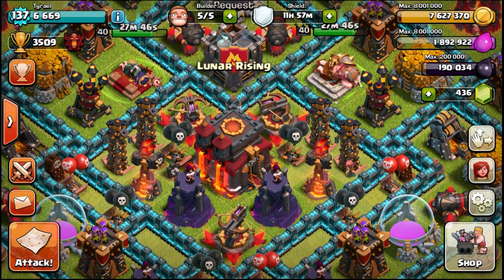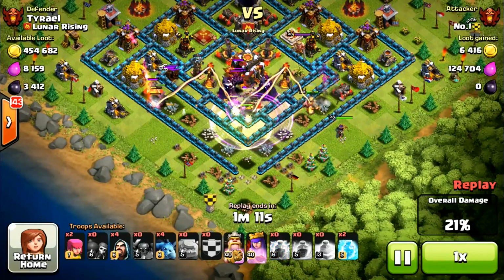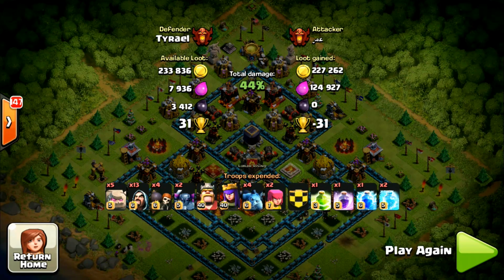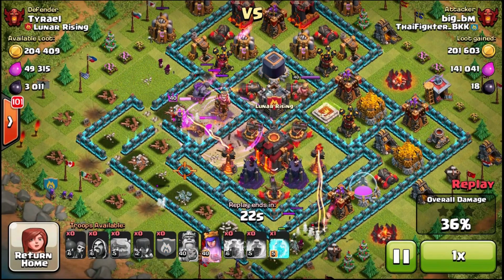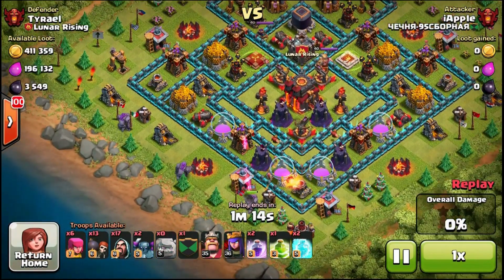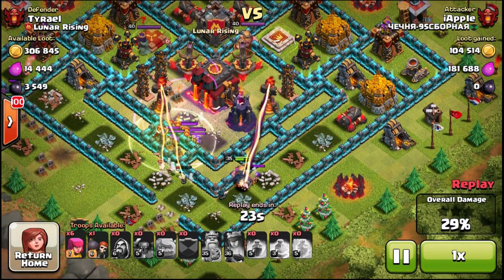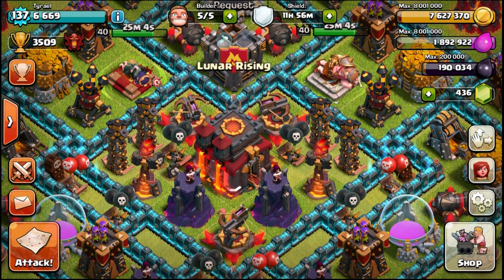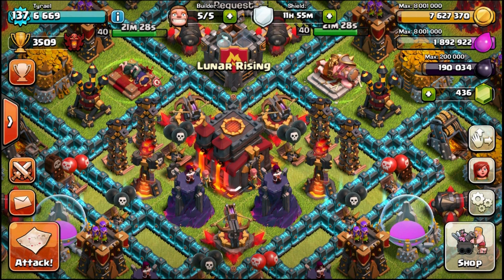Clash of Clans | DEFENSE SUCCESS! Simple CC is Best CC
After suffering a terrible loss in Champion's League in Clash of Clans even with a fully maxed base I switched back to my old base design. I also tried a new CC setup a few times. I had a lot of success. Some awesome epic CoC wins.

Next Video: Soon!